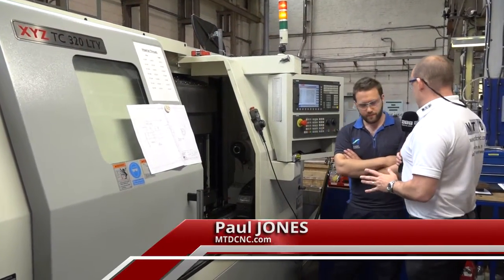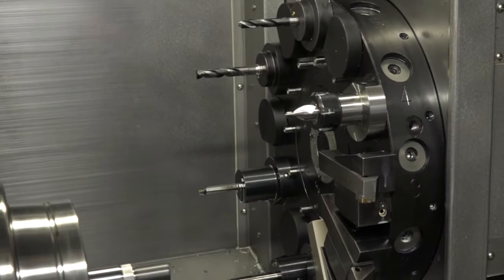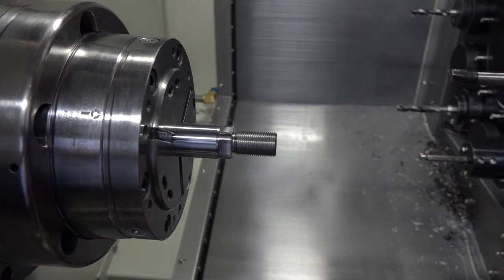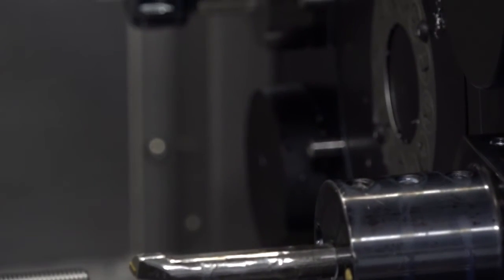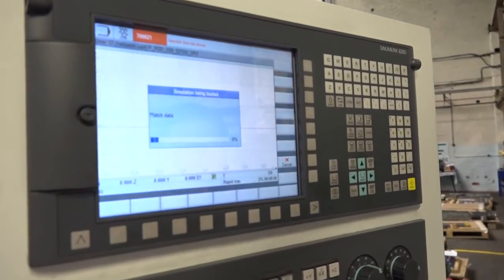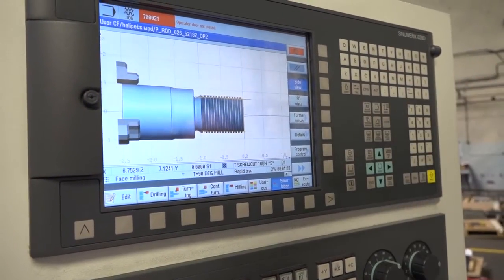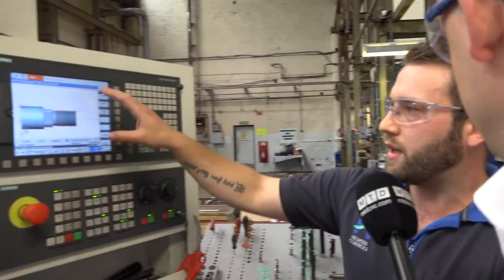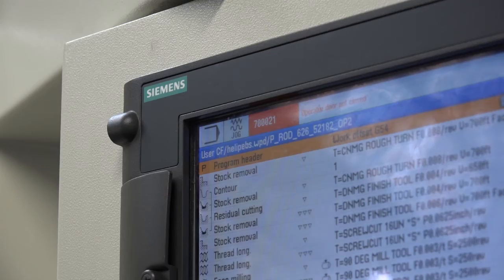XYZ TC320 Y axis turning centre at Helipebs is easy to program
Looking for a multi function/multi axis lathe that is easy to program and easy to use, check out this TC 320 Y from XYZ machine tools...listen to the comments from Helipebs detailing how much this machine has improved production  but also sped up programming.